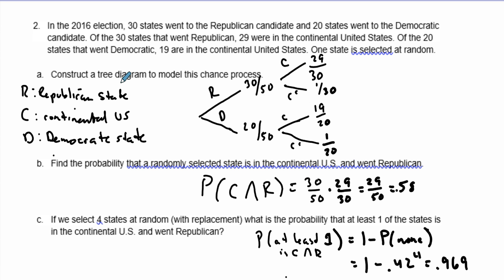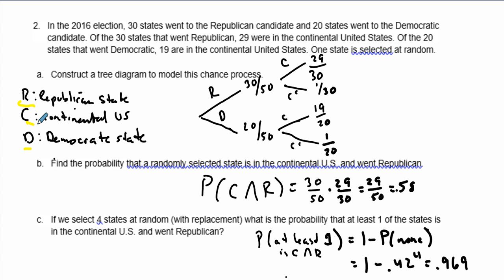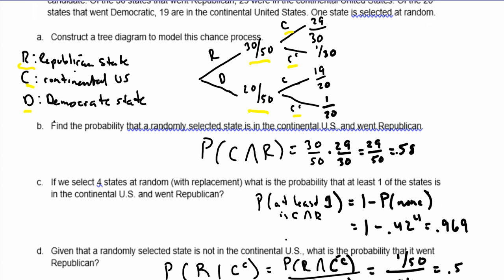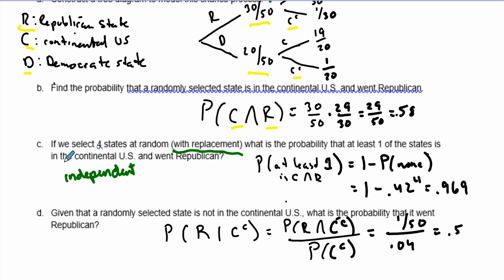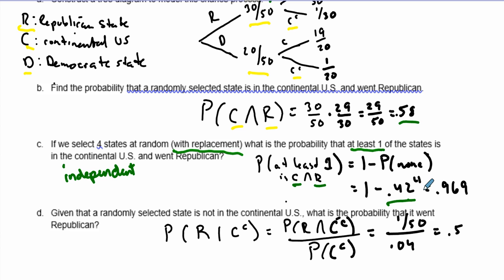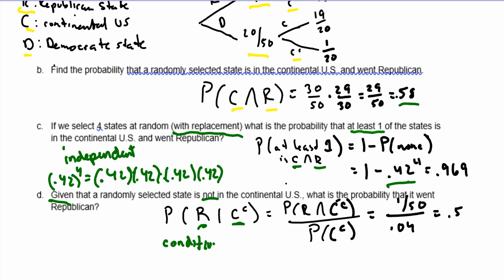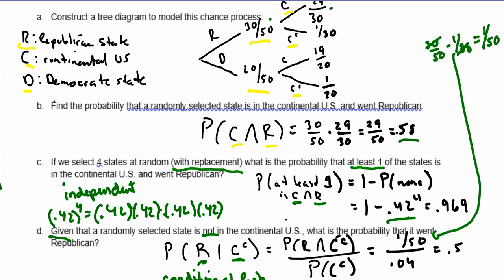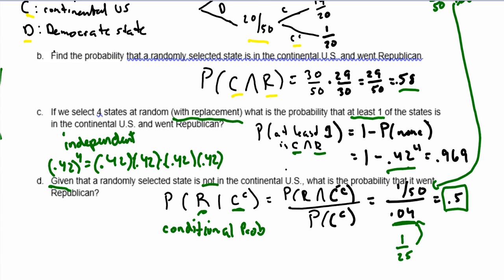AP Stats 5.3b Ex2 Tree Diagrams and Conditional Prob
Another example explaining conditional probability and tree diagrams.